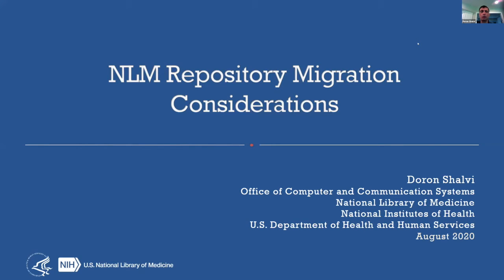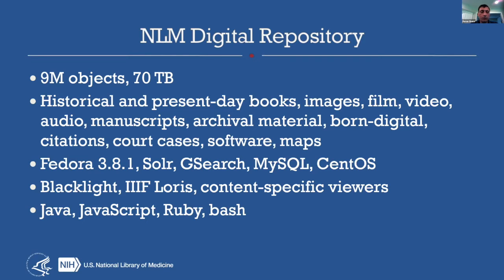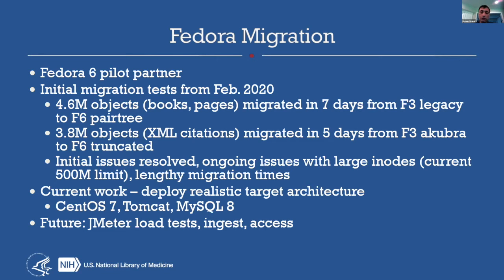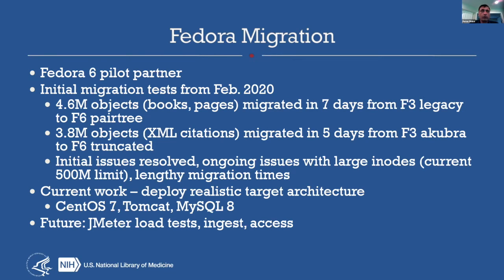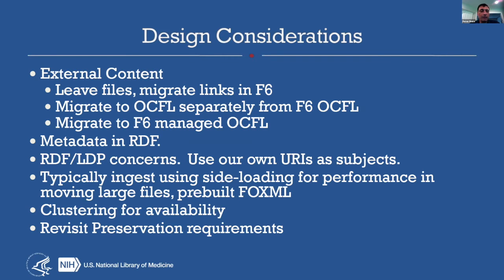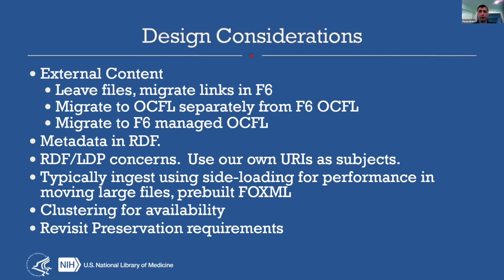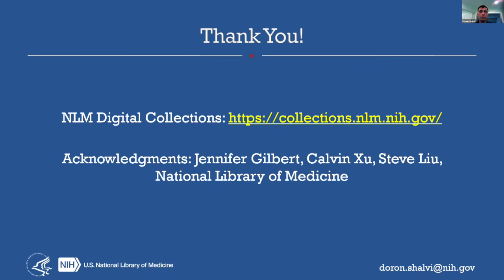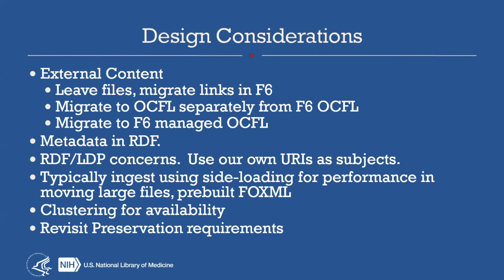Fedora Users Group Meeting: National Library of Medicine Repository Migration Considerations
This Fedora Users Group Meeting session provides an update from the National Library of Medicine on their pilot migration from Fedora 3.x to 6.x. The presenter is Doron Shalvi from the National Library of Medicine. The presentation took place on August 18, 2020.